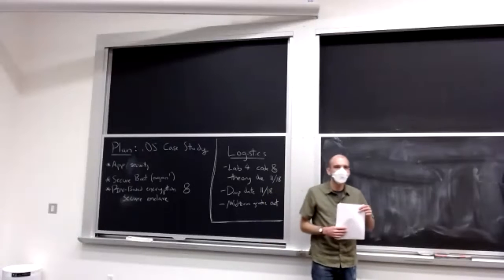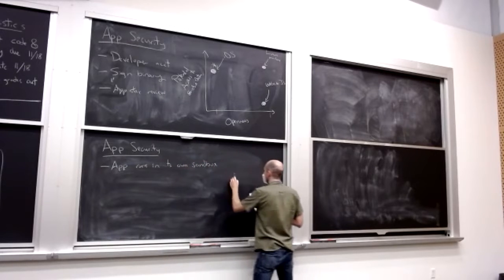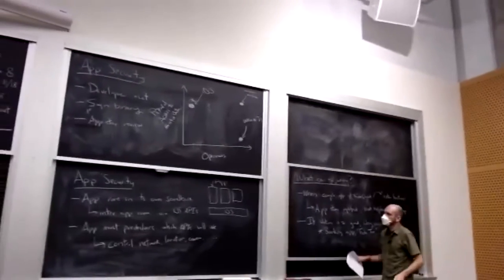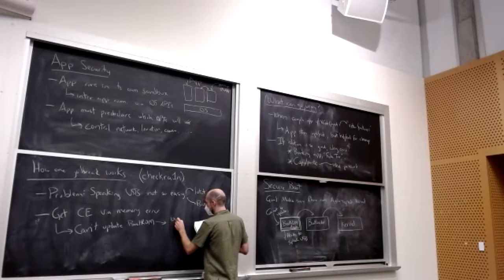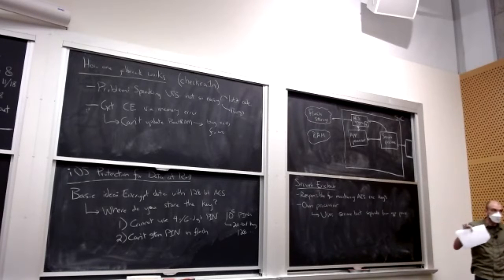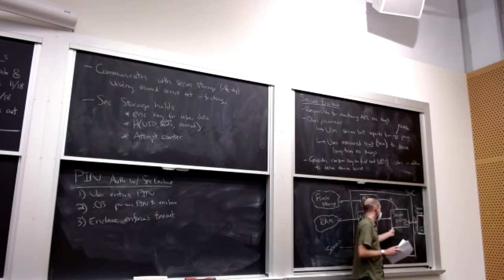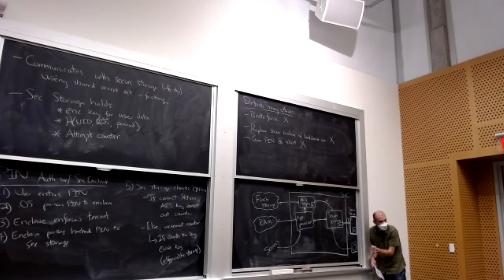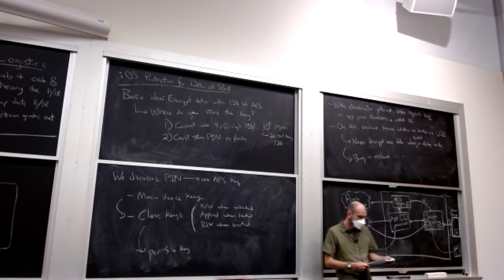6.S060 Fall 2021 Lecture 18: Case study: iOS security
MIT 6.S060: Foundations of Computer Security